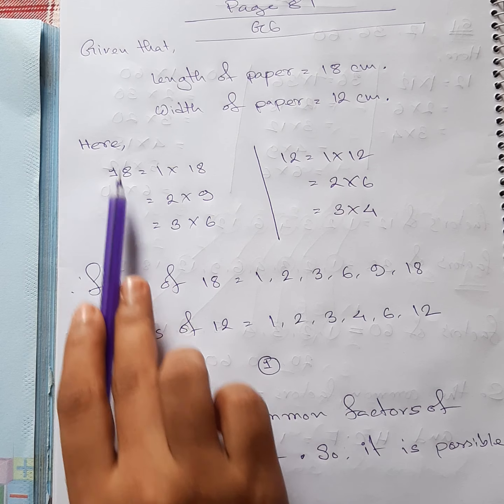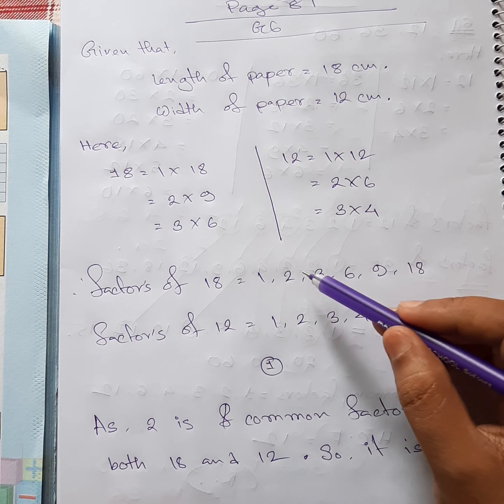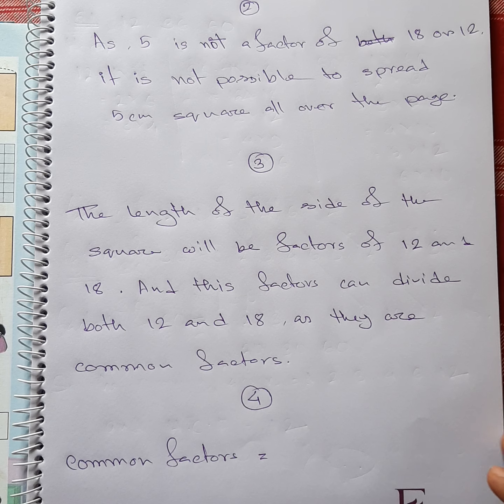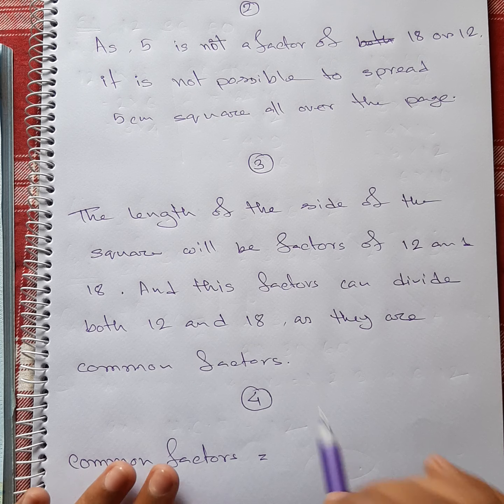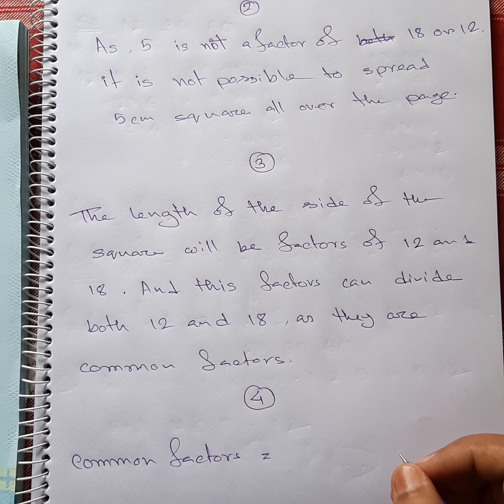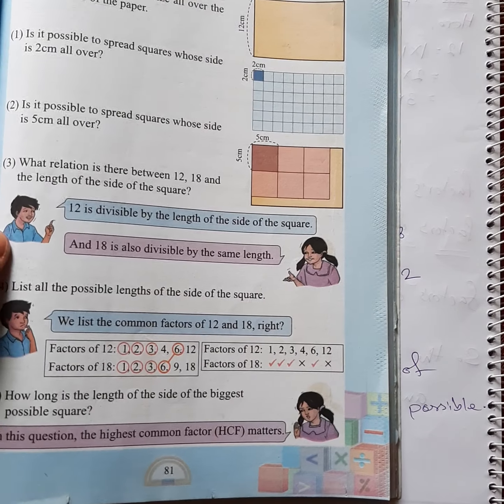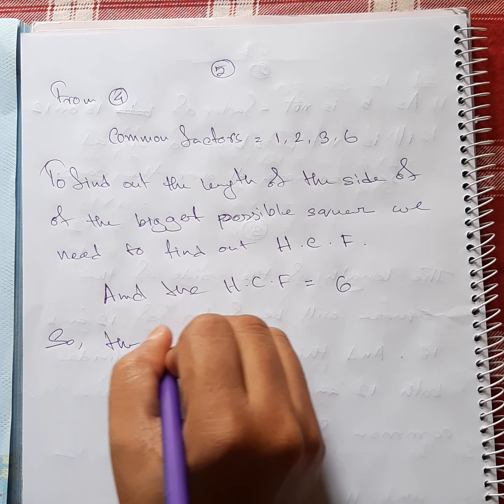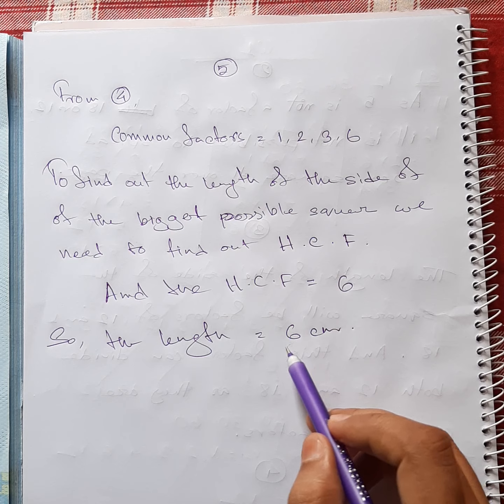Class IV, Chapter 07, Page 81 ( Uses of HCF )